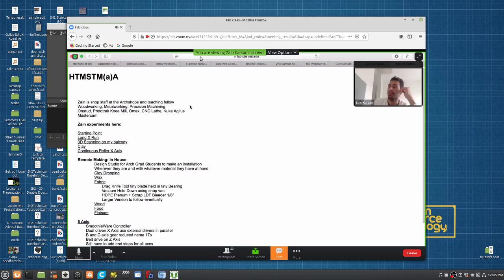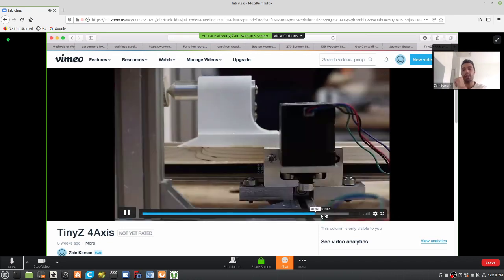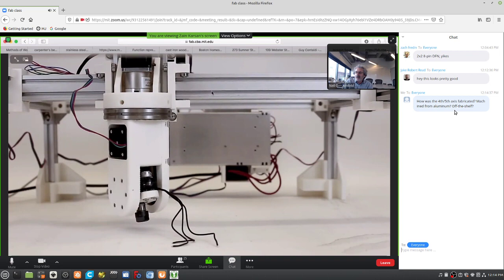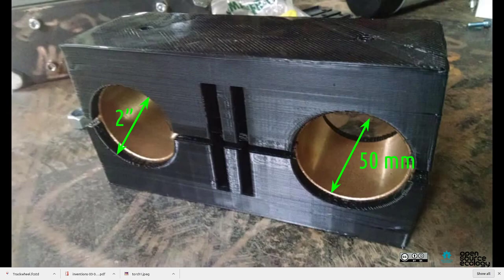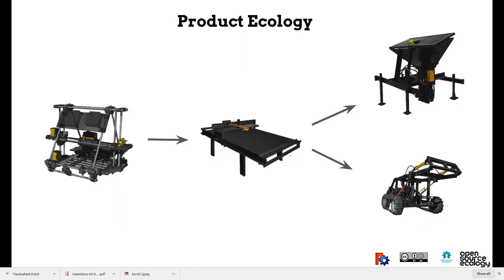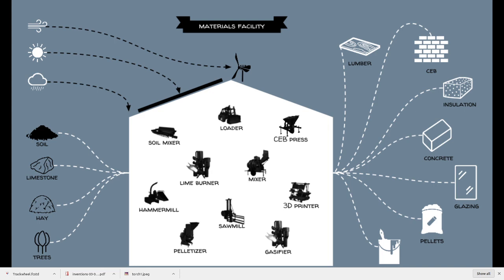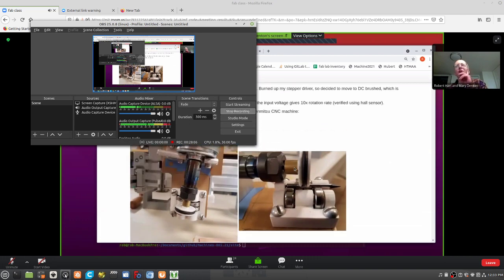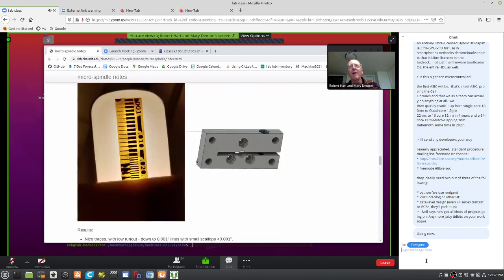MIT Machine Builder Class Presentation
Neil Gershenfeld runs an expert machine builder class at MIT, and I presented on OSE's work regarding the open source machine toolchains that we are developing. Here is an overview of the modules we use and how we develop as a collaborative effort that intends to scale to wide public participation once sufficient part libraries and design guides exist to enable anyone to get involved in meaningful design.

Sound cuts out at minute 33, sorry, will try to get the source from Neil.